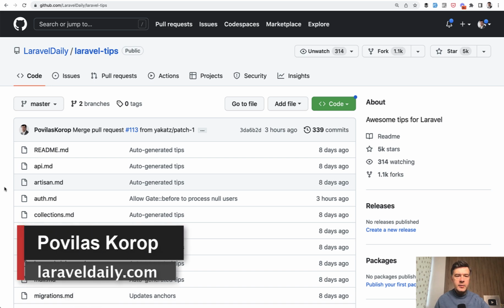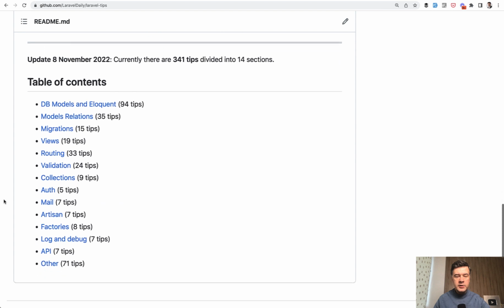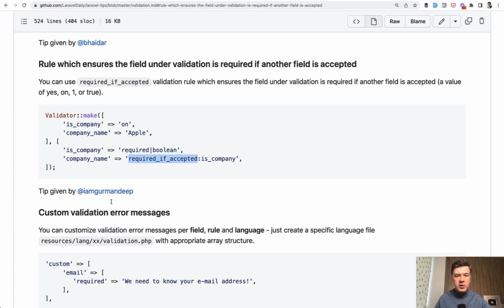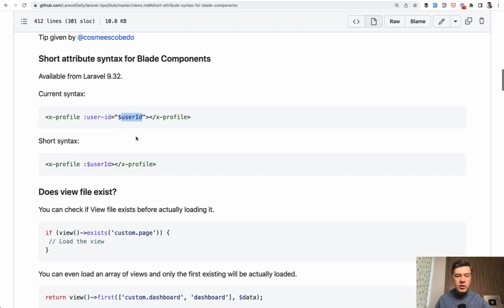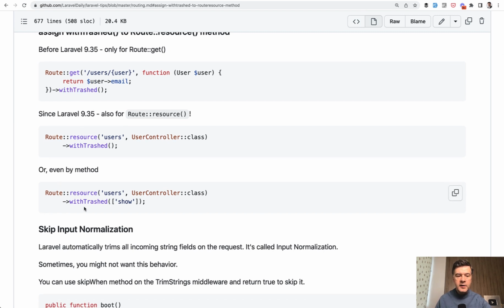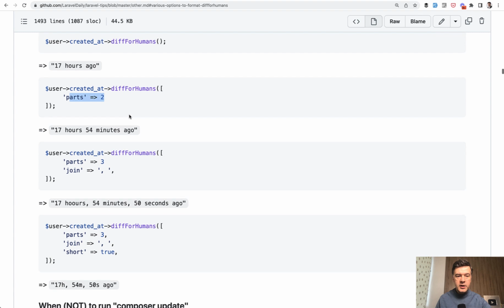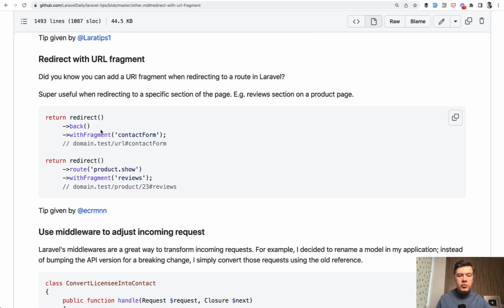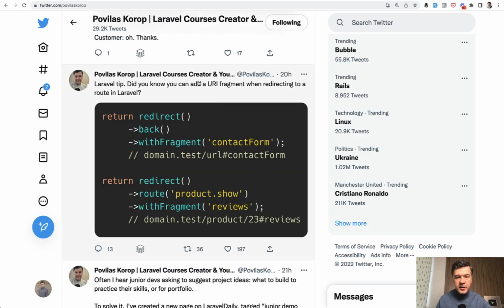30+ New Laravel Tips: November 2022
Presenting another update to my free Laravel Tips repository, picked random 5 of them to show to you.